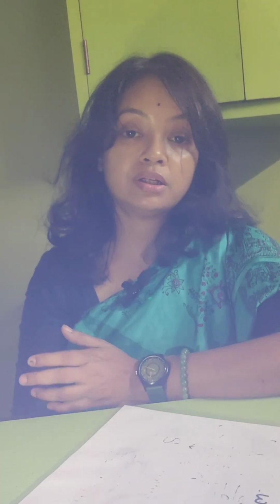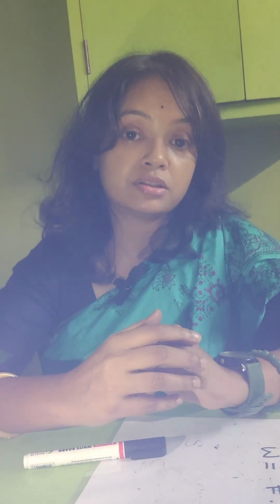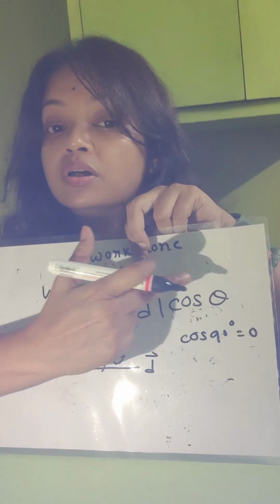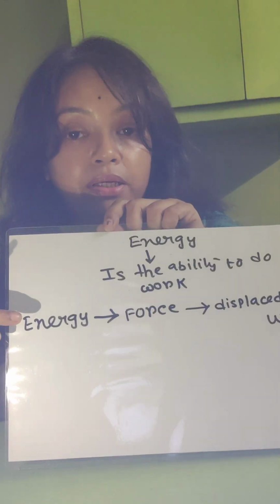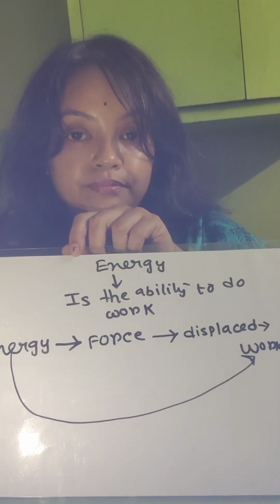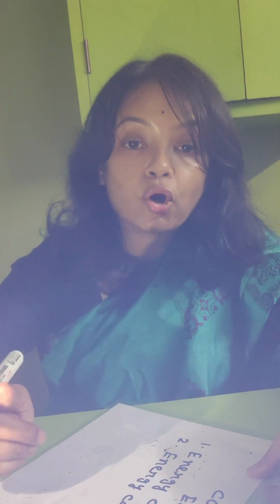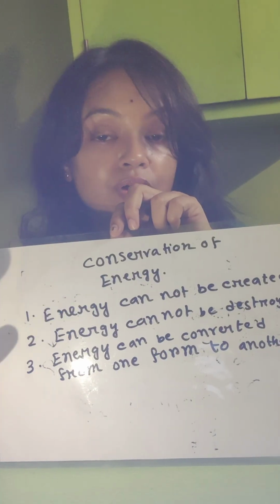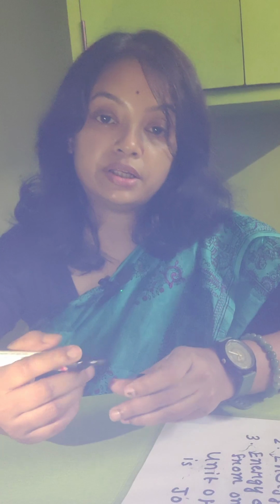CHAPTER 1: FORCE - Work and Energy 🏃🏋️🚴 CBSE class 8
🌟 Unlock the secrets of Work Force Energy! 🚀 Join us in this eye-opening video as we delve into the powerhouses of motivation and productivity that fuel our daily lives. From tips on enhancing workplace morale to effective energy management strategies, you’ll discover how to elevate your workplace to new heights! 💼✨

Is burnout becoming too common? Concerned about productivity lags? We've got the solutions! Watch till the end for our top five energizing hacks that will revolutionize your work culture! 🙌💪